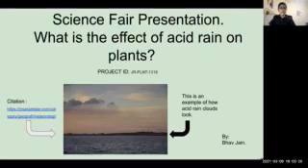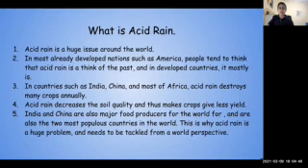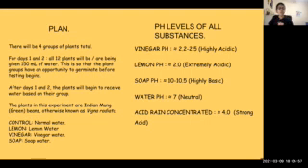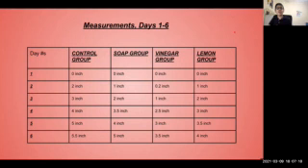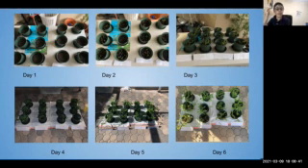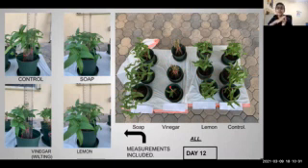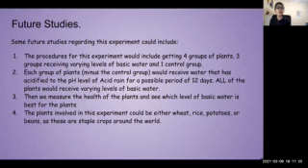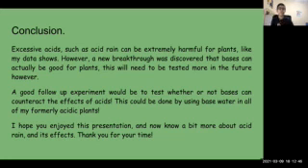Effect of Acid Rain on plants | science fair project | Best in Show awardee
Science fair project.